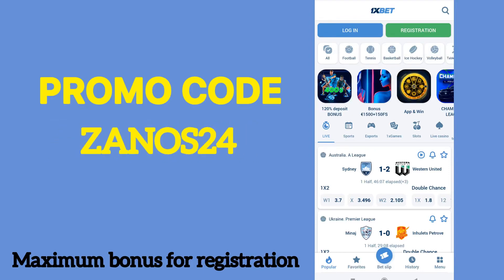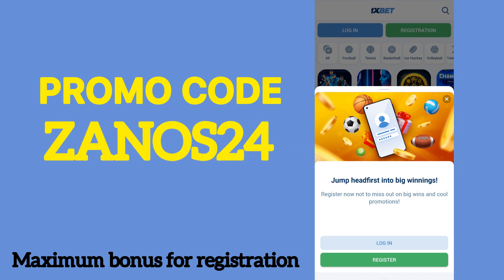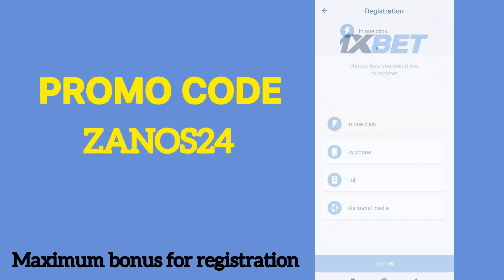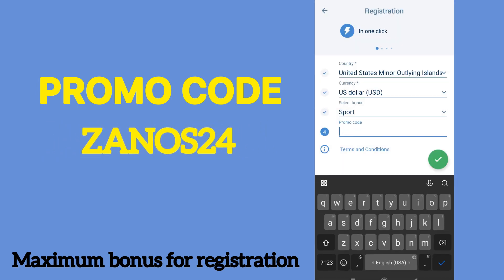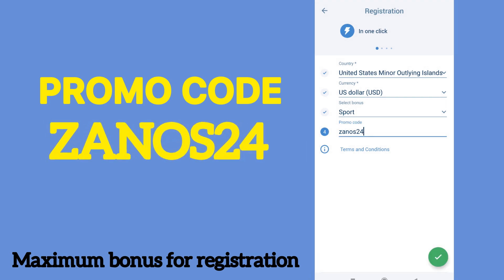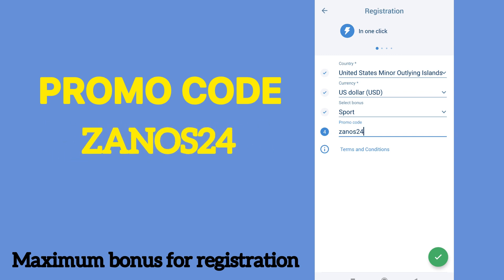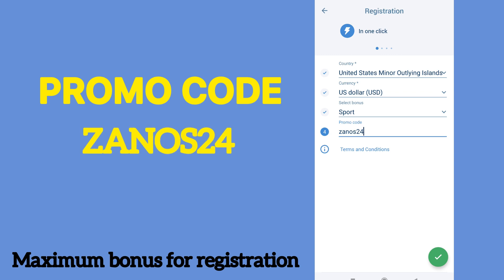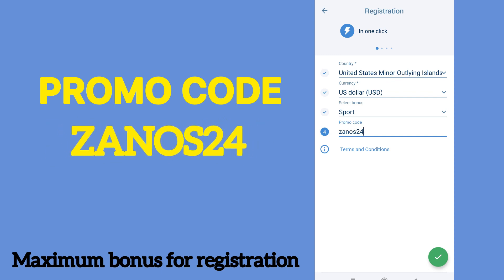1XBET PROMO CODE for registration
1XBET PROMO CODE for registration